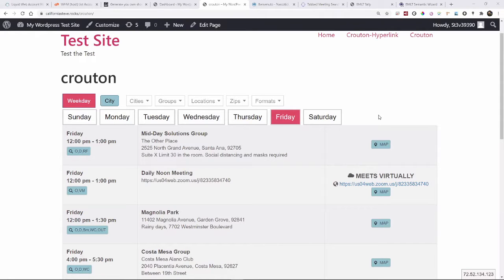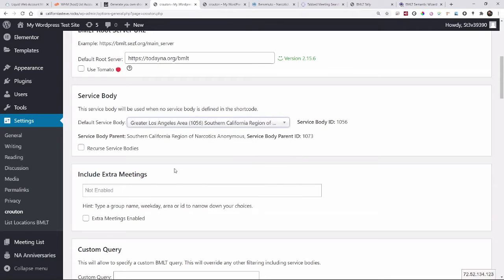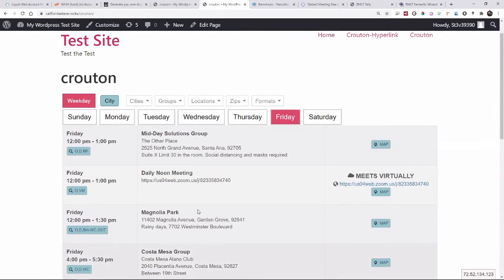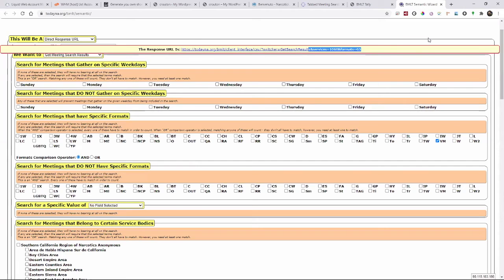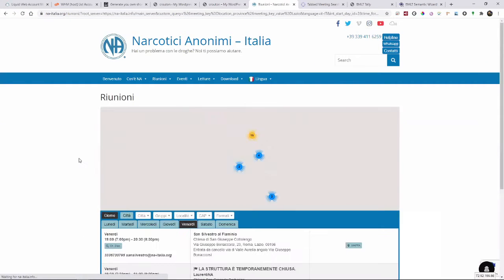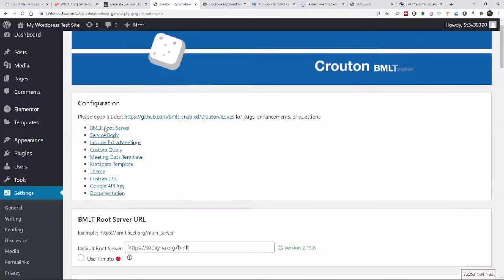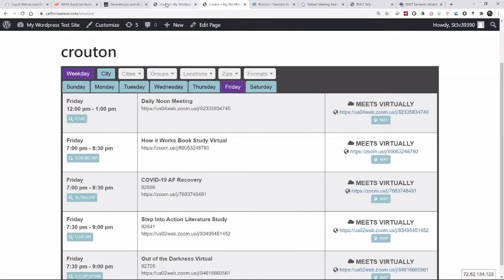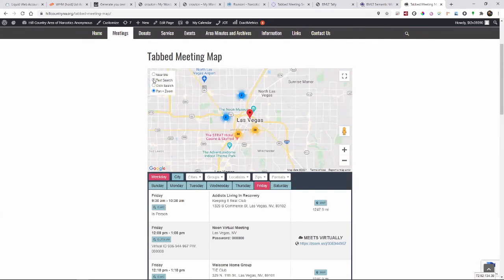OGS - 6C. BMLT - Crouton Walkthrough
January 1, 2021 @ 6PM
Our Gratitude Speaks
Event created by the collaboration of US Zones

bmlt.app